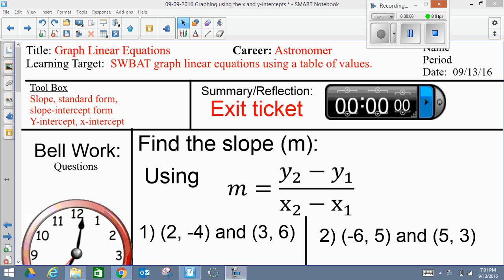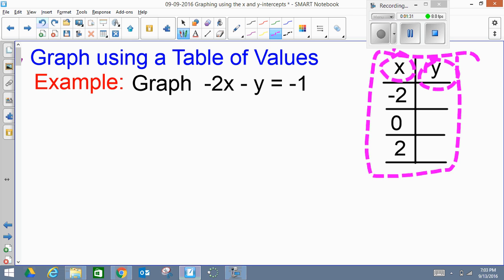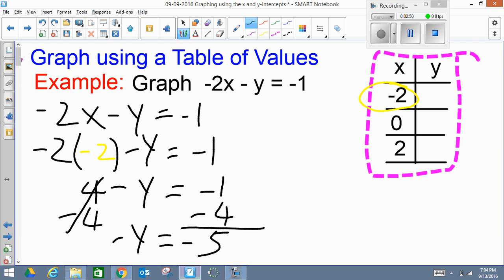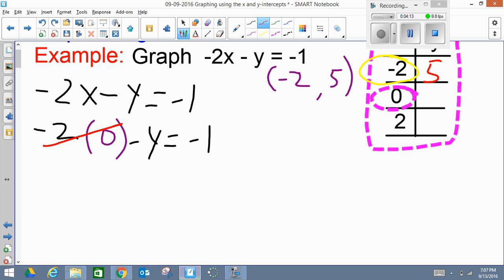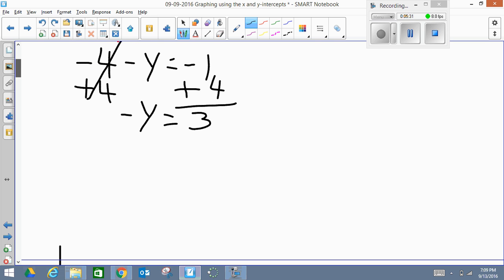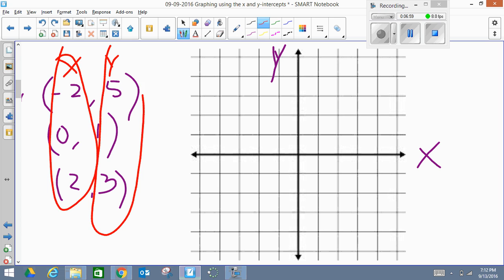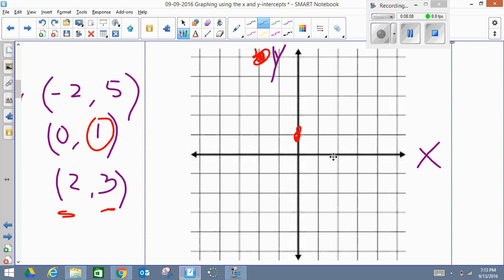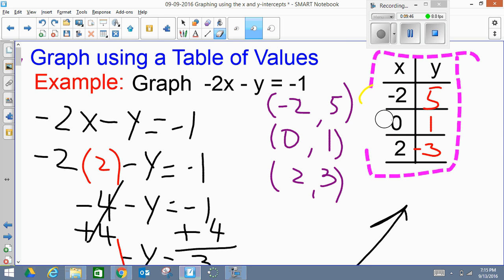Graphing a linear equation using a table of values.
Algebra Lesson on graphing linear equations using a table of values.